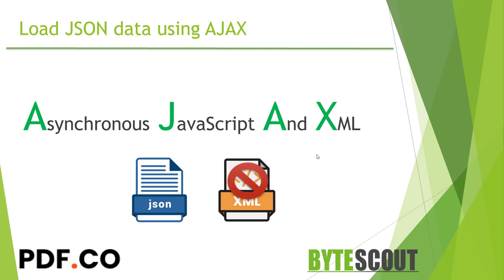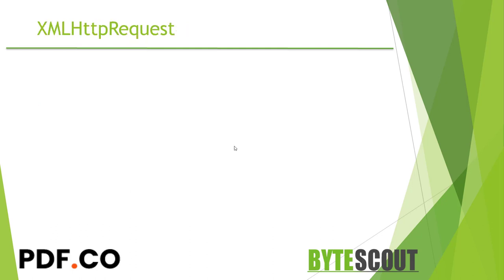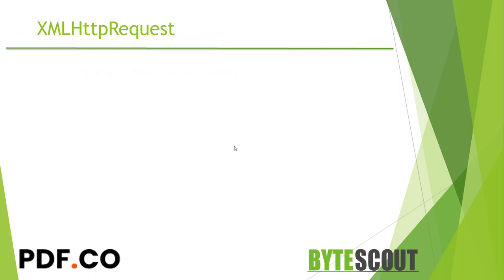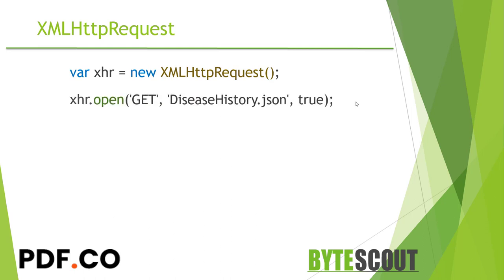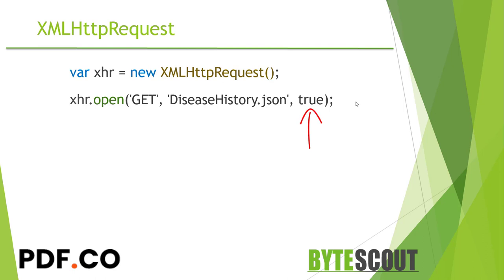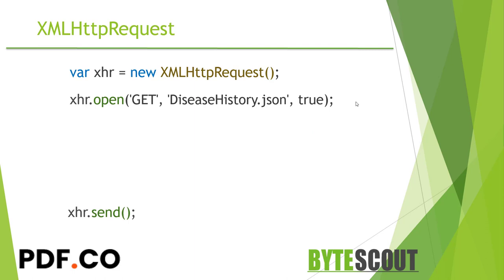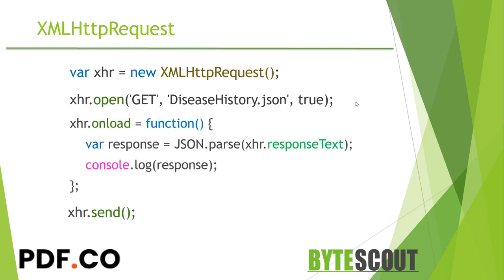Explore JSON Demo using AJAX Overview - Essential Secrets of JSON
In this video, you will get an overview of one demo in which we're going to load an external JSON file using AJAX. You will also learn some basic concepts of AJAX.